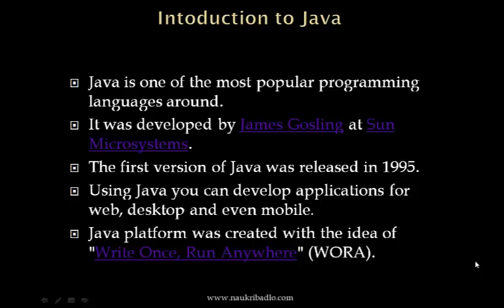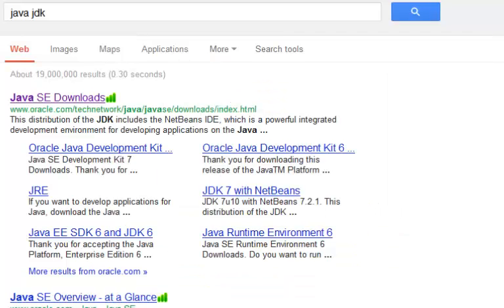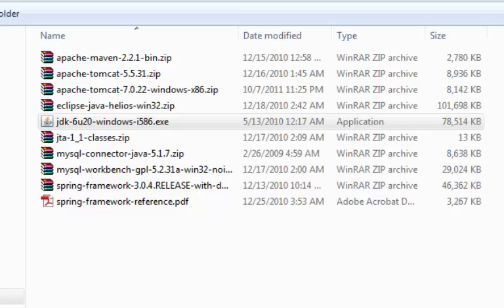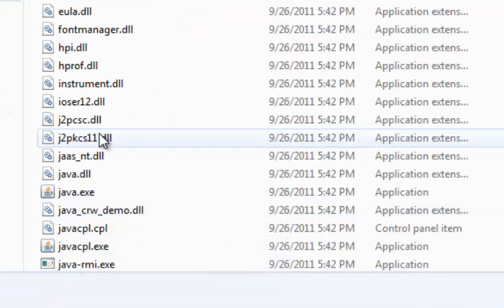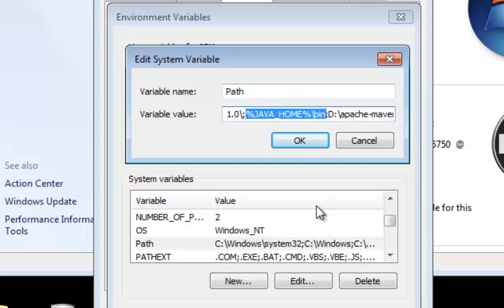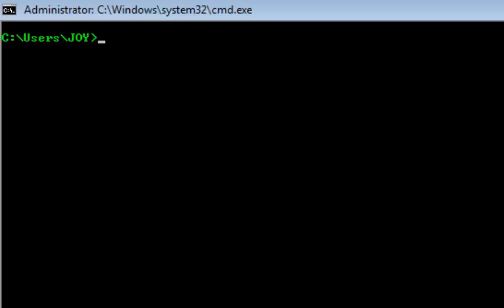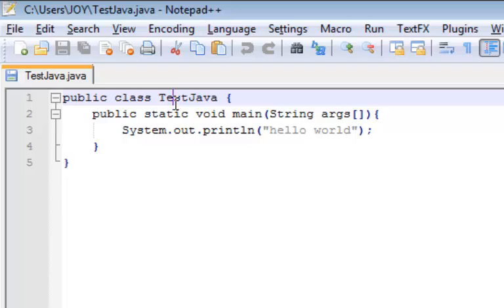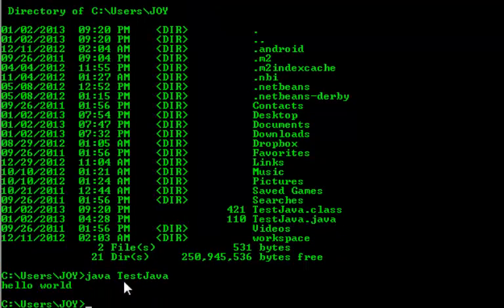Java - Getting started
Covers some basics and how to get started as a Java Developer.